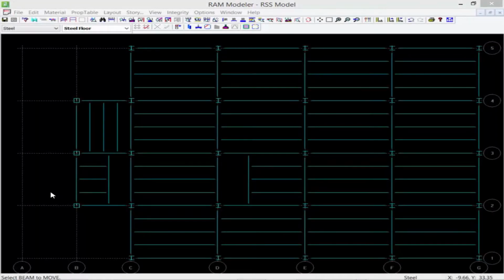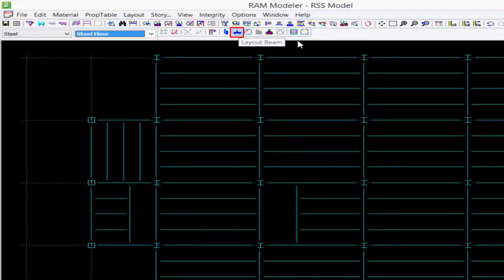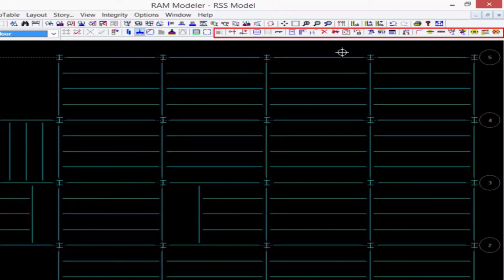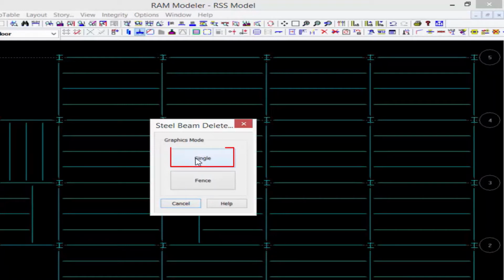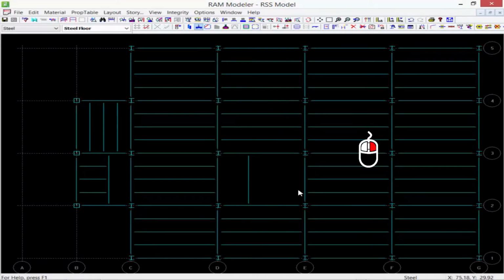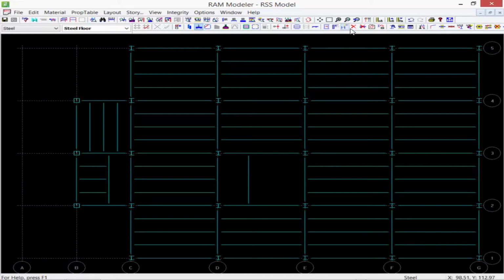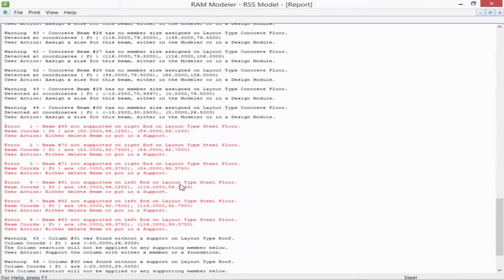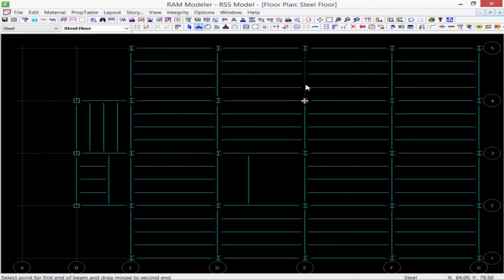Deleting Members in RAM Structural System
In this video, you will learn how to delete members in RAM Structural System.